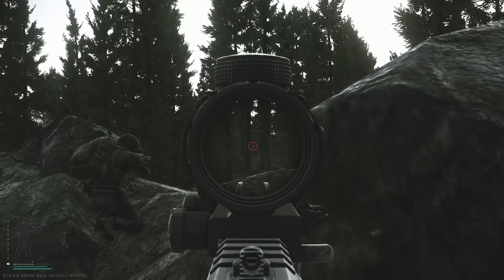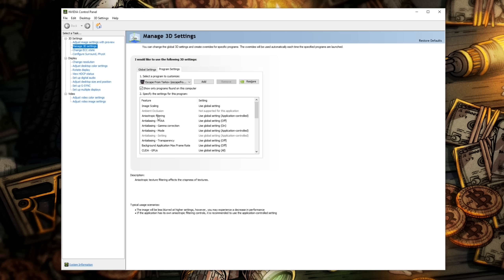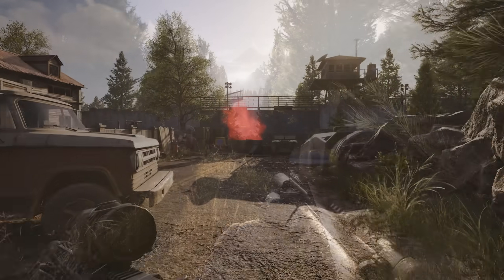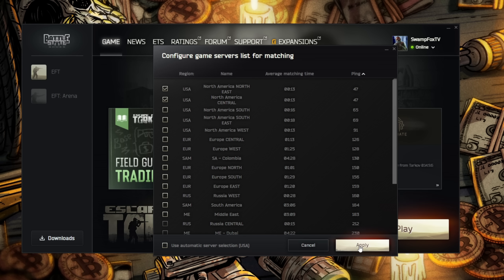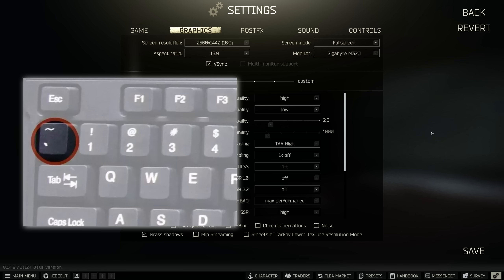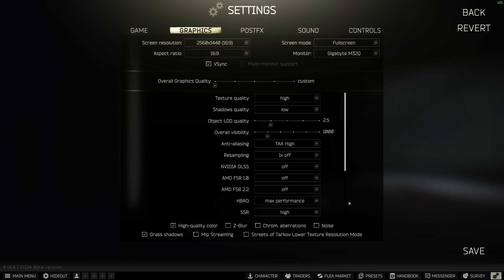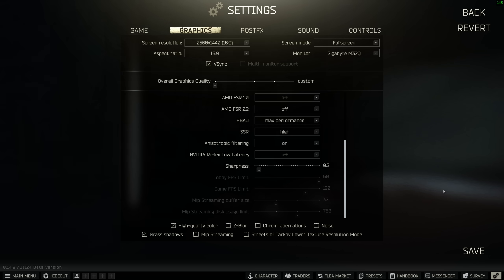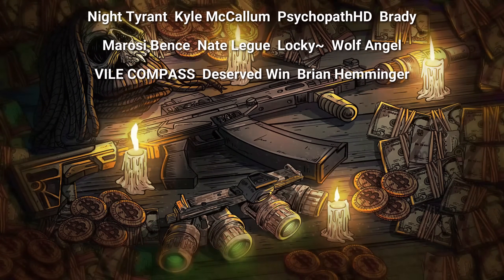BEST Tarkov Graphics Settings (2025)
Arena Breakout: Infinite is an immersive tactical extraction FPS, pre-register now using Join a fight to shoot, loot, and raid your path to fortune. With realistic visuals and true-to-life audio, push through tough battles where the stakes are high and the rewards even higher.

Chapters:
00:00 - Years in the Making
01:09 - Important Windows Settings
01:53 - Graphics Card Settings
02:21 - NVIDIA Graphics Settings
04:42 - A Big Opportunity
06:05 - Desktop Color Settings
06:52 - Launcher Settings
08:09 - Game Settings Tab
09:44 - Graphics Settings Tab
15:14 - PostFX and Testing

'Come with Me' by Matt Large
'Conflict of Interest' by Dylan Sitts
'The Proving Grounds' by Dragon Tamer
'Dustyfield' by Dusty Decks
'Pomelo' by Jobii

This Escape from Tarkov FPS guide will explain everything you ever need to know about your EFT graphics settings, postfx, launcher settings, server selection, NVIDIA settings, color settings, FOV, hideout, and more!  I have over five years of optimization tips to offer you in less than 20 minutes.  You absolutely WILL see a performance boost to your game after following this guide.